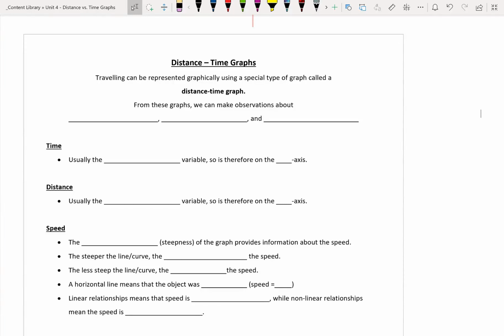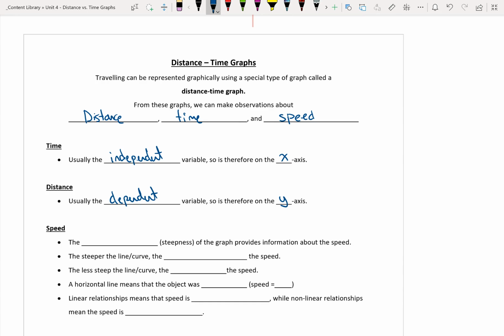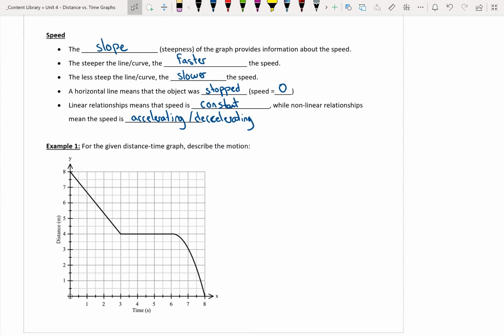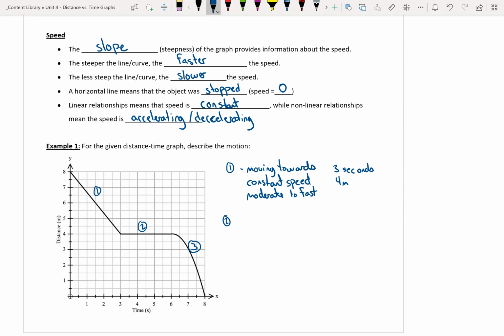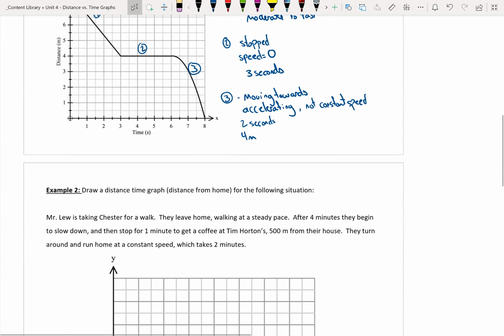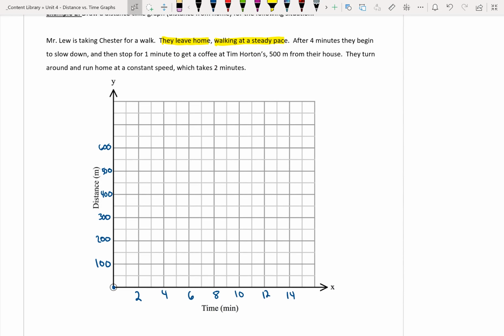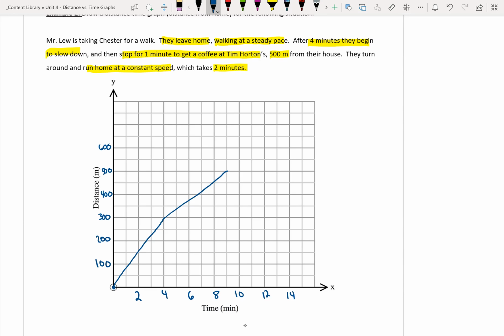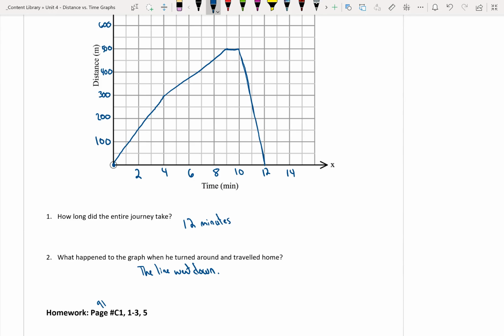5.1 Introduction to DST Graphs